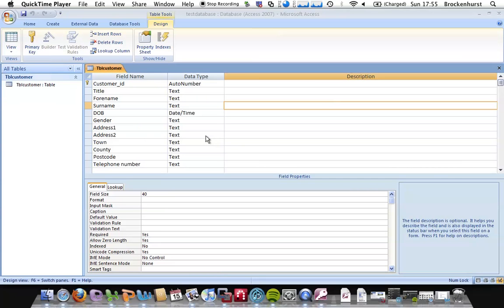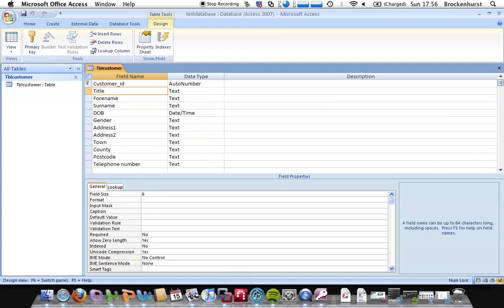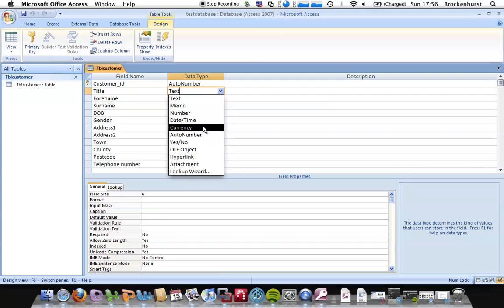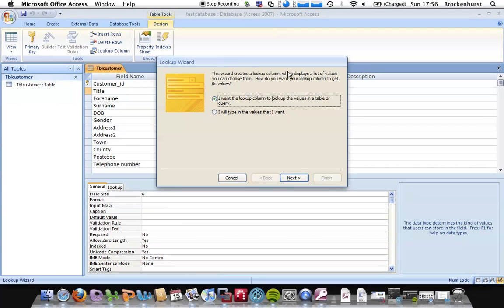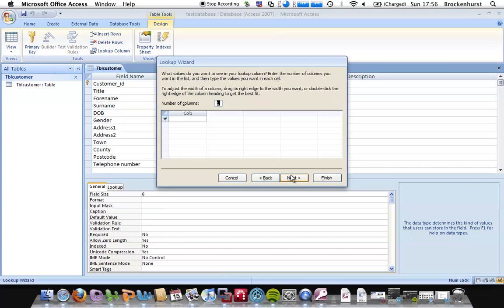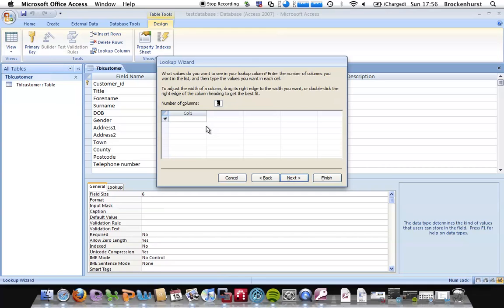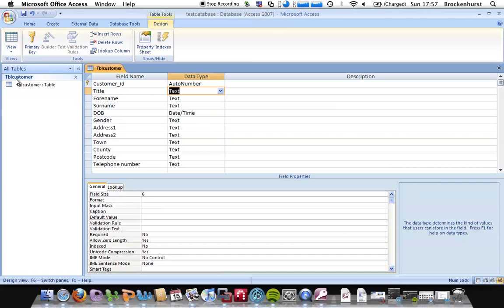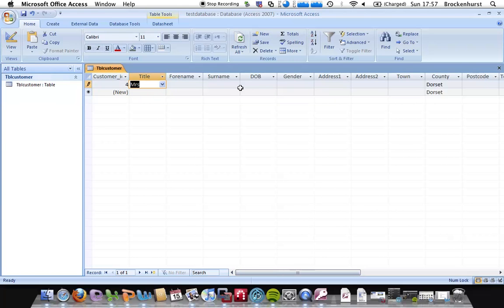5 Drop downs